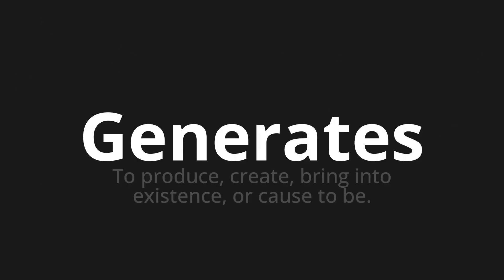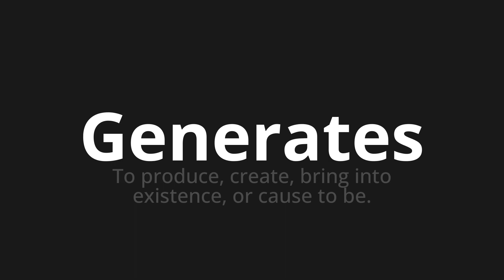How to pronounce Generates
Master the Pronunciation of 'Generates' - which means : To produce, create, bring into existence, or cause to be. 📝 with @PPrononciation 🎓🗣️ - [Your Guide to English]

Learn to pronounce 'Generates' perfectly in English with our easy and engaging tutorial by @PPrononciation! 📖📽️ In this comprehensive video, we provide you with native speaker examples 🗣️👂 and phonetic breakdowns 🎵 to ensure you get the pronunciation just right.

How to say Generates in English